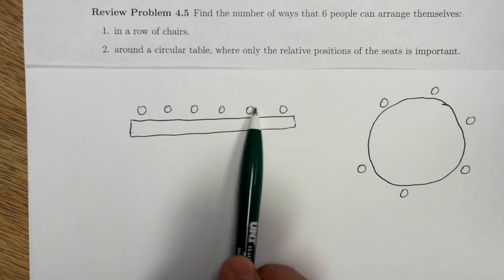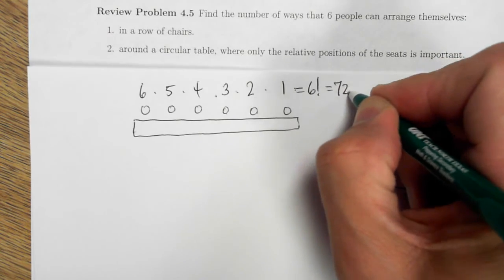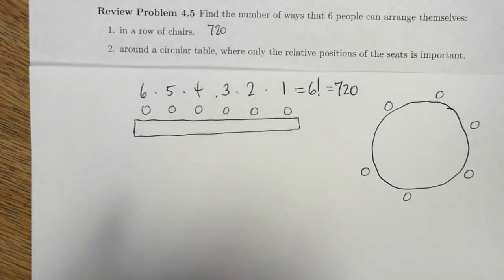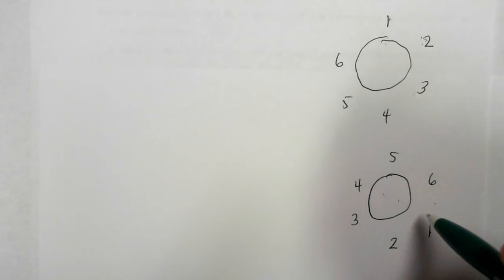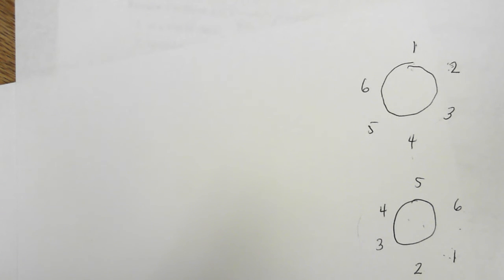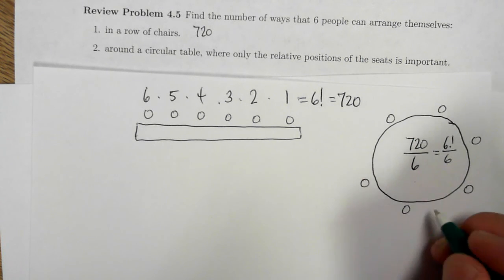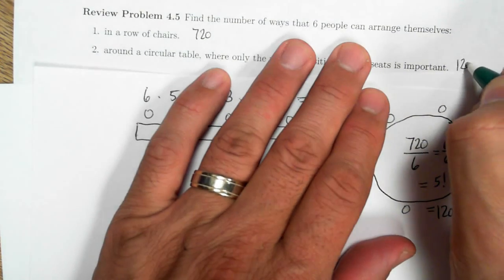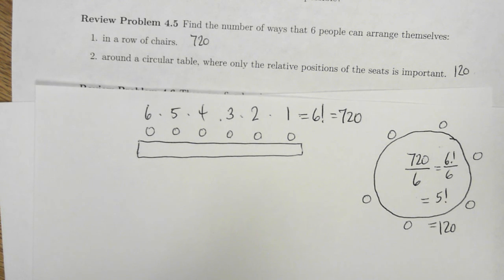Math 2000 Review 4.5